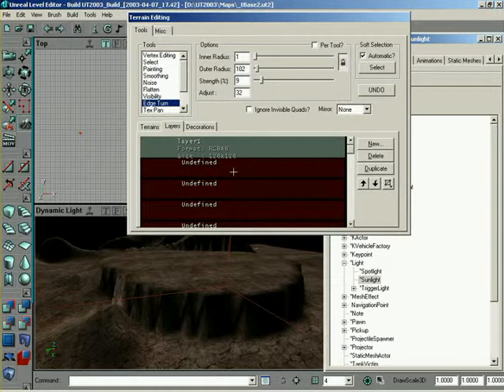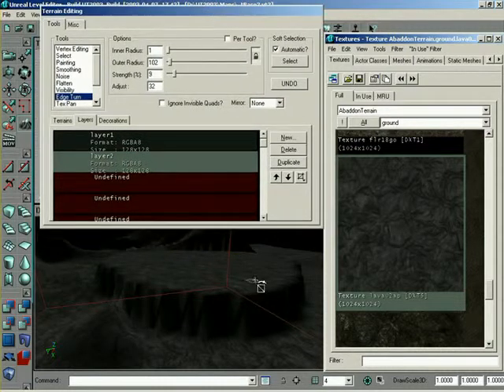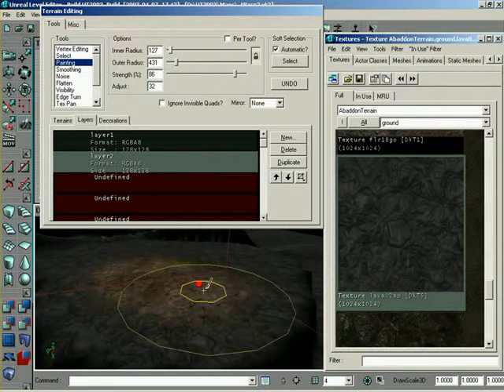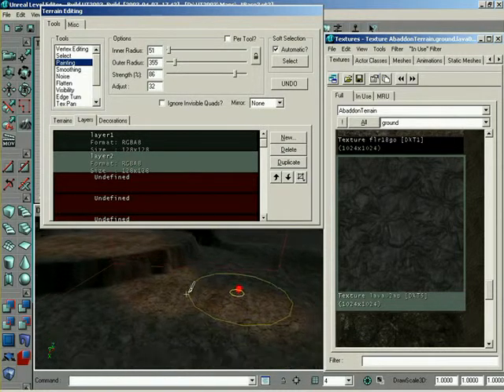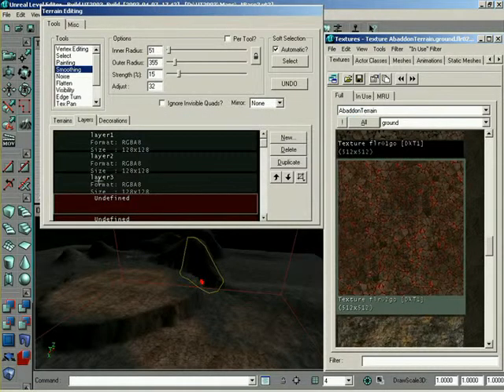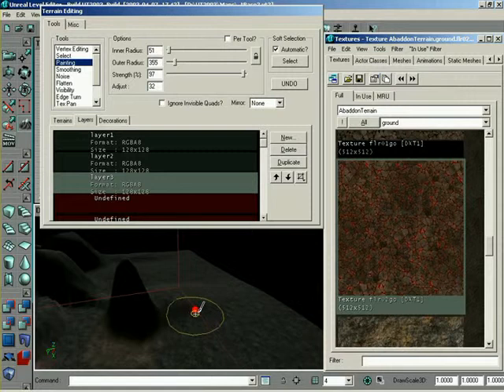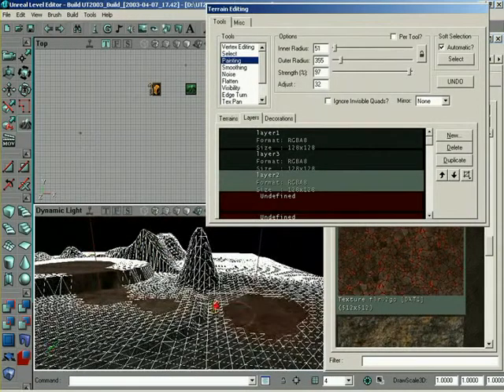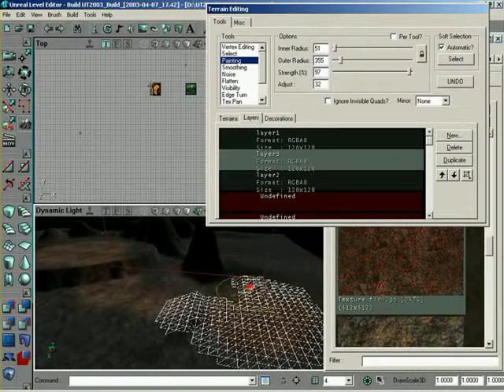23 UnrealEd 3.0 Layers